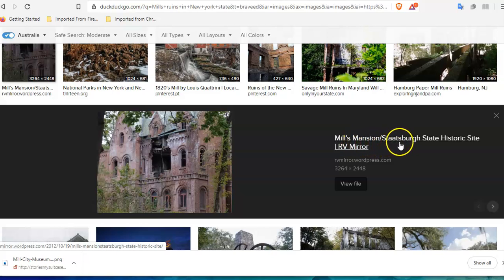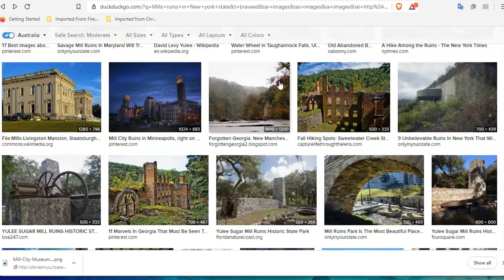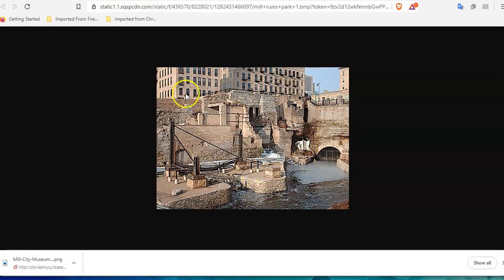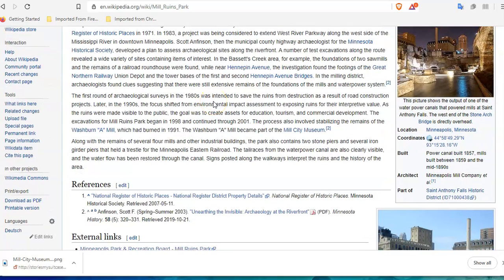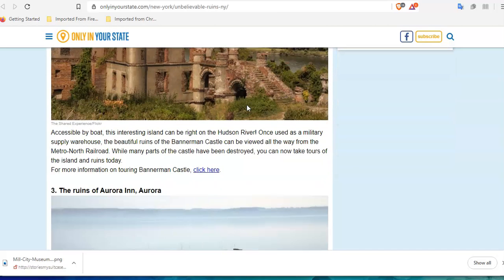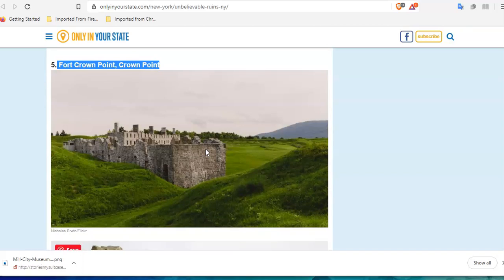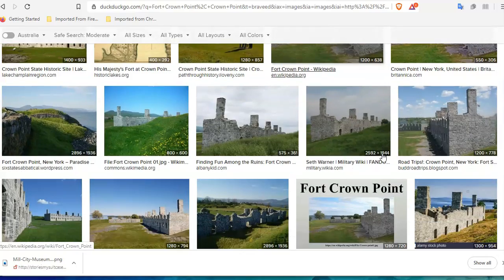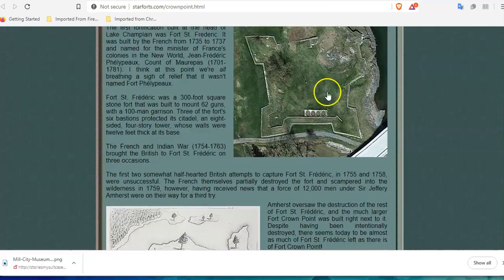Castles and Star Forts in NY State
shorturl.at/akvxS

My other Youtube Channel, All About Bringing Out Your Potential And Building A Life You Love